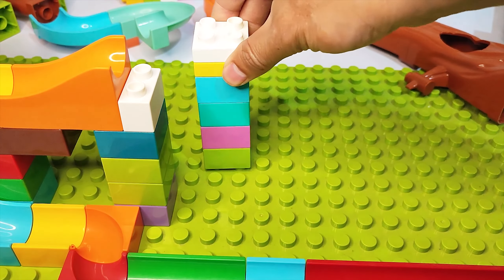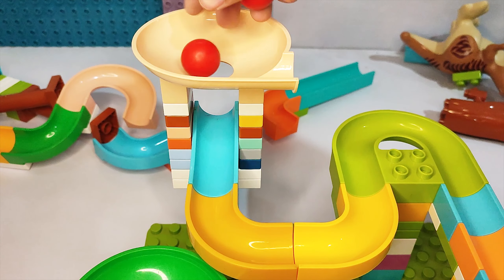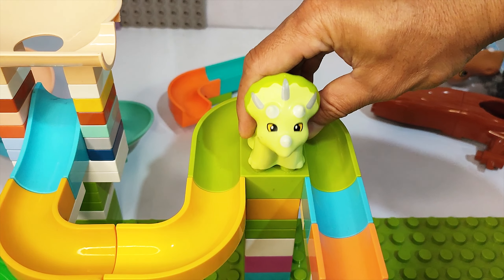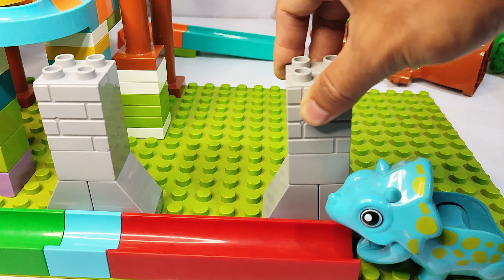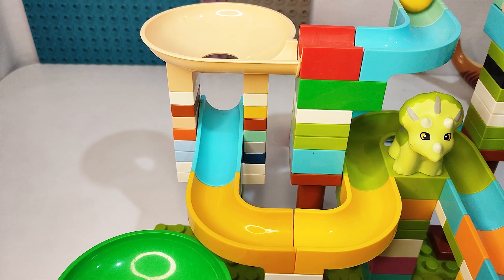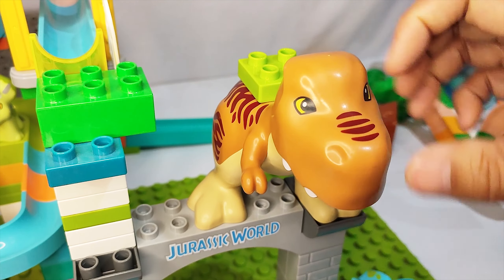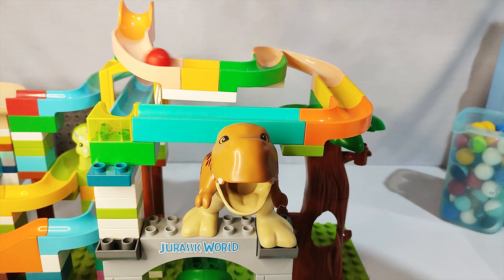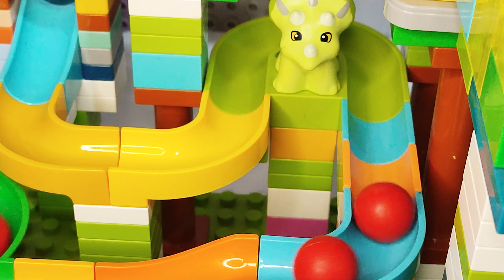Satisfying Building Blocks ASMR Marble Run - Block Coaster Jurassic World and funny Dinosaurs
Hi, this video was about Satisfying Building Blocks Marble Run ASMR